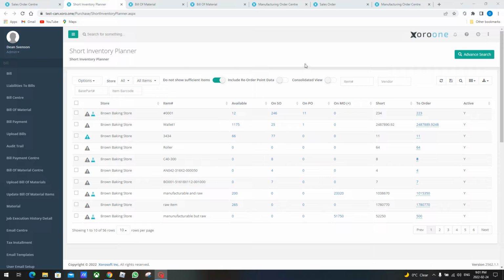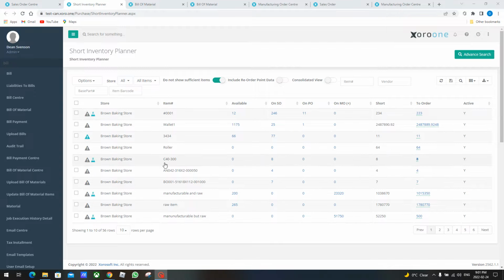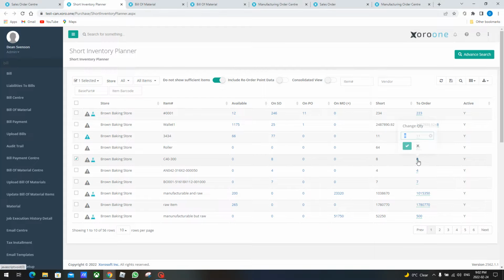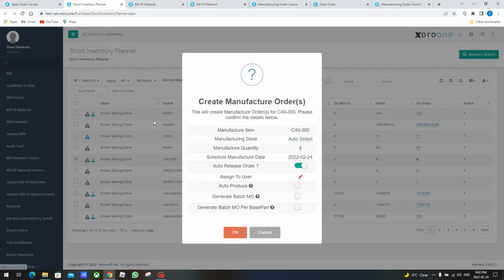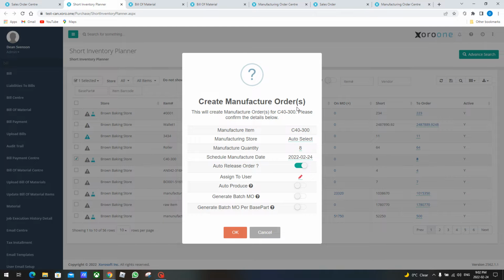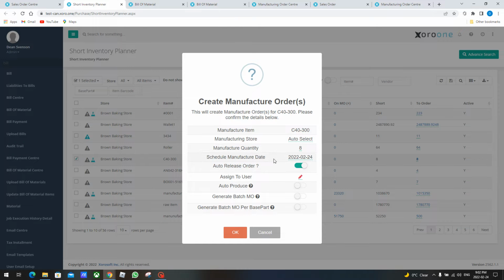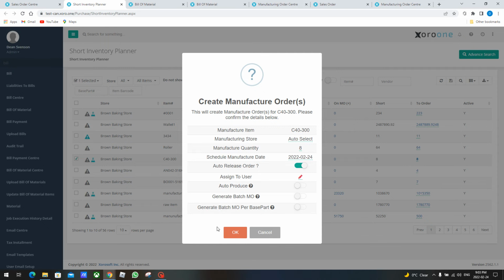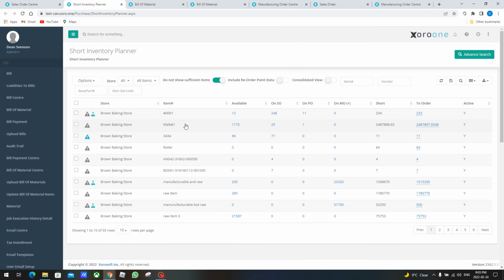XoroERP Manufacturing - Plan Production Batches